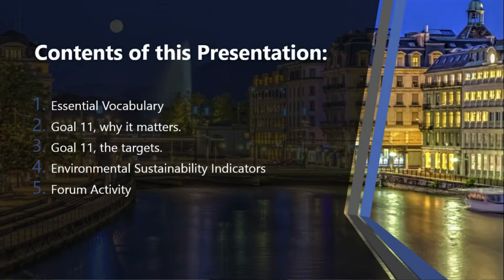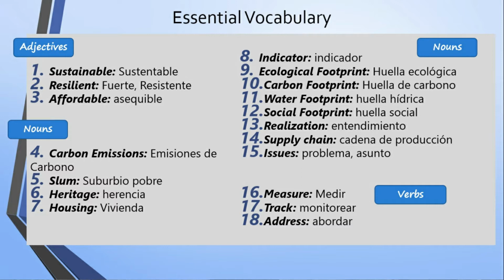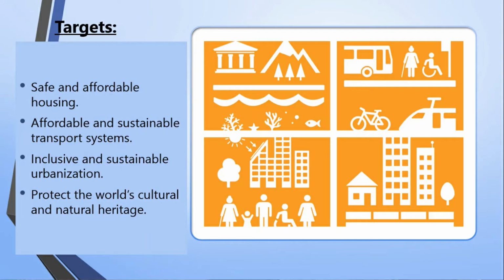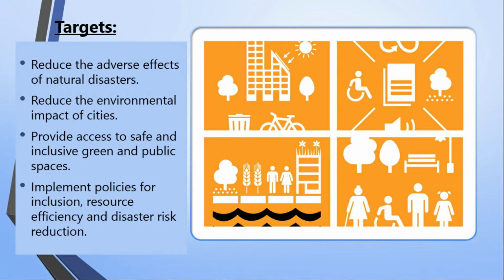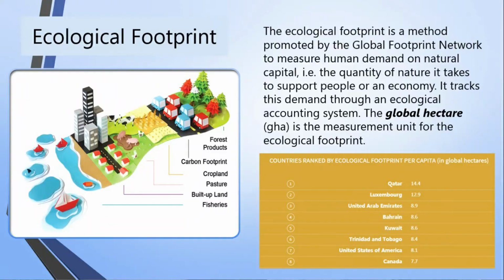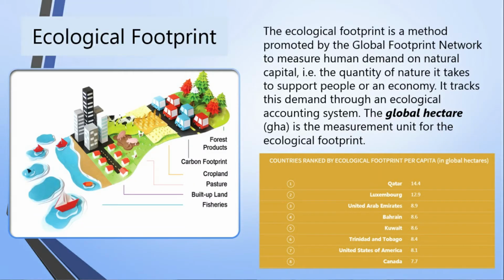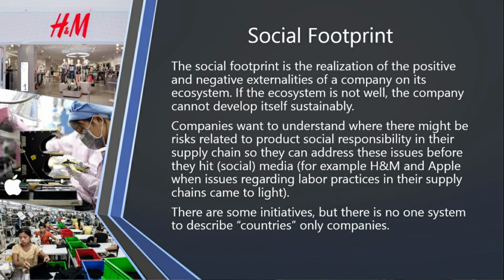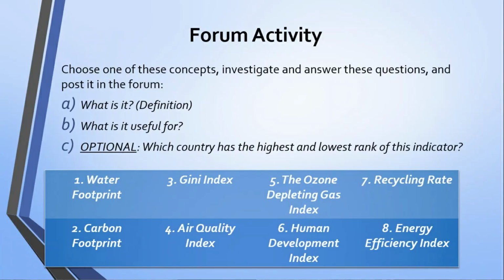Mini Lesson Goal 11: "Sustainable Cities and Communities"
In this lesson I describe this SDG and some indicators for sustainability.
It also has a Forum Activity